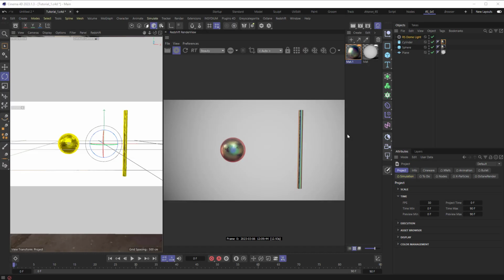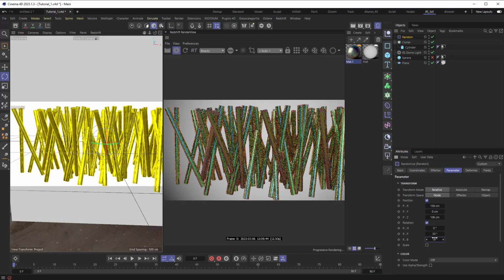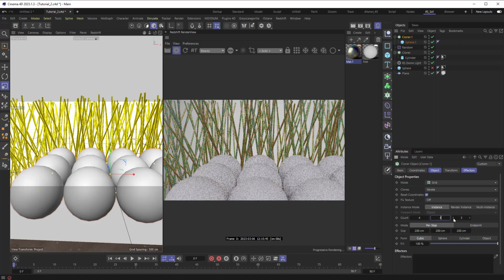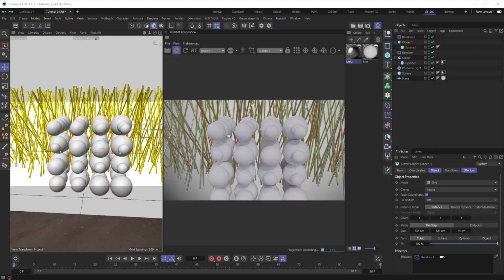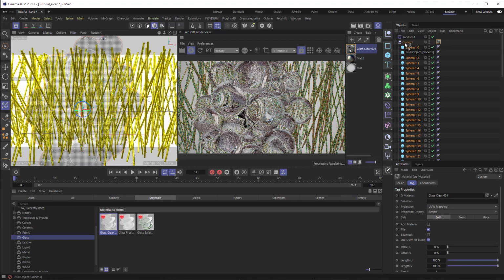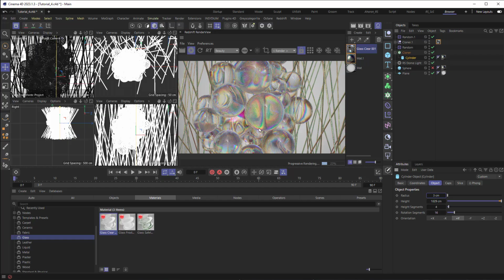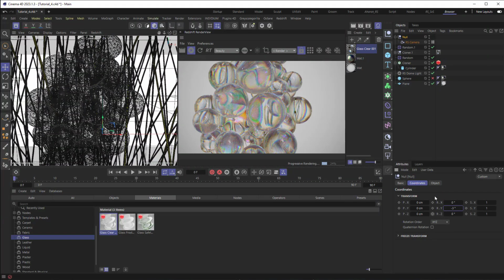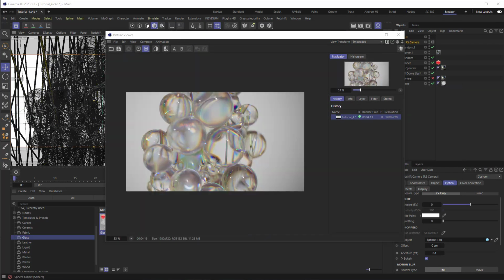TUTORIAL | Chromatics Pt. 2 - Create Incredible Refractions in C4D & Redshift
Part 2: Create colorful distortions through glass using an unexpected and powerful technique!

This is a 2-part tutorial. In part 1, we created a reflective holographic material that changes color based on how it's facing the camera.

In part 2, we'll use these materials to create beautiful, distorted chromatic refractions through glass.